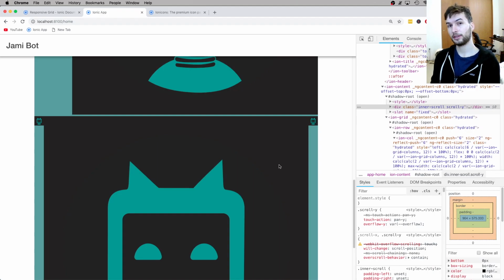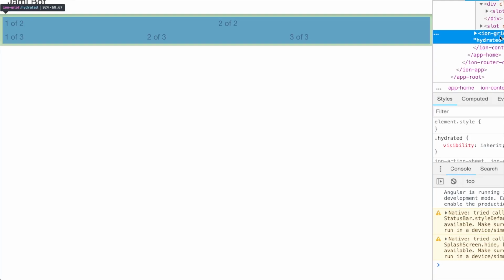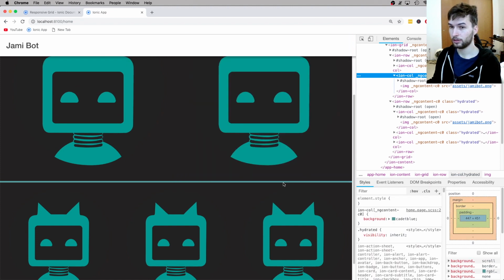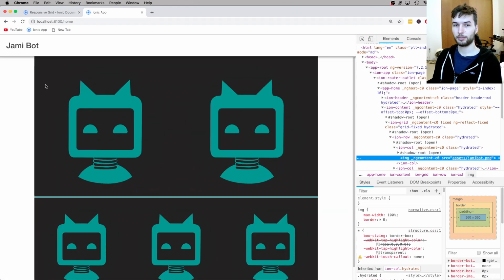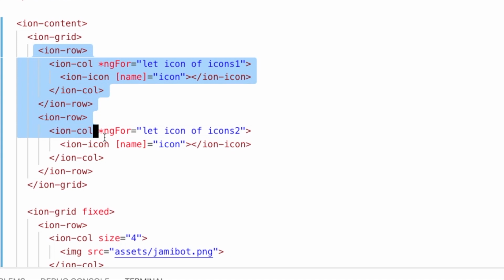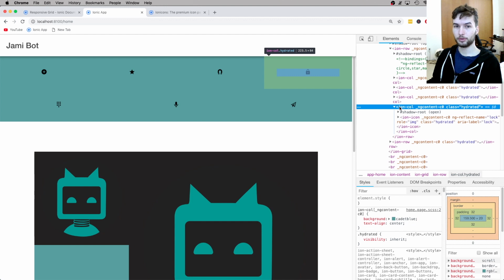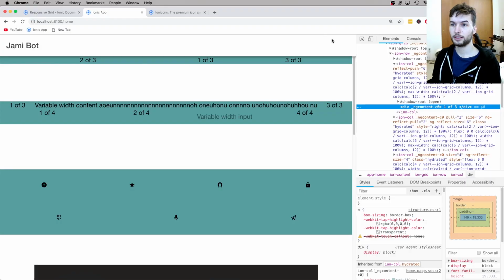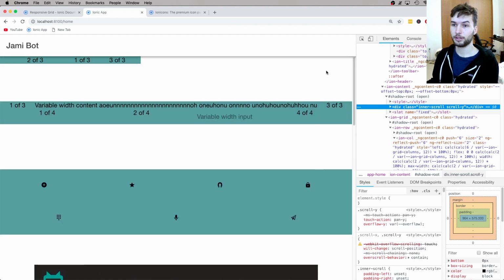Ionic 4 Grid Tutorial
Ion grid tutorial for Ionic 4. Complete explanation and examples of the ionic grid. By the end of this, the ionic grid will be no match for you. Learn about how to use the ionic grid to simplify your styling.